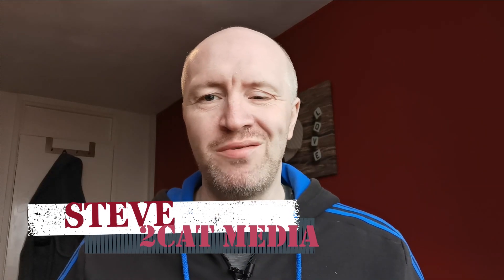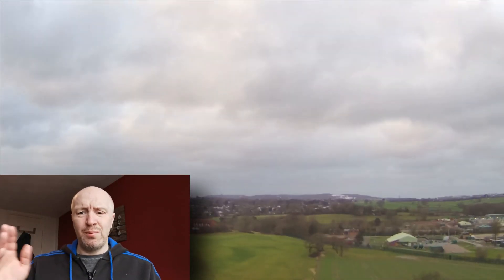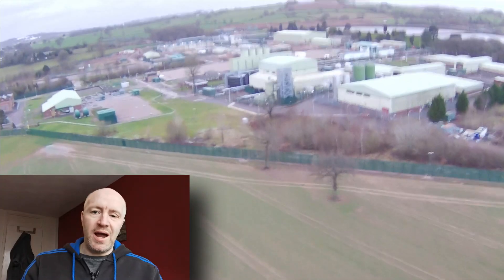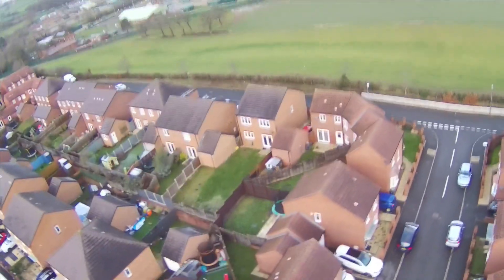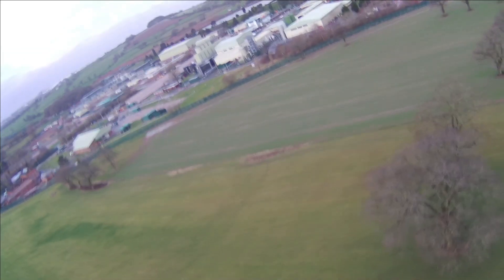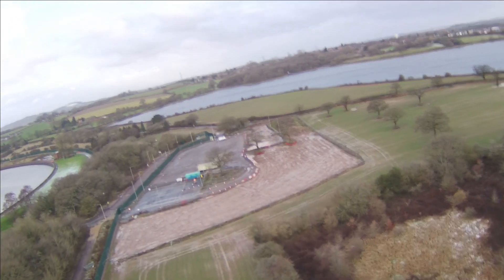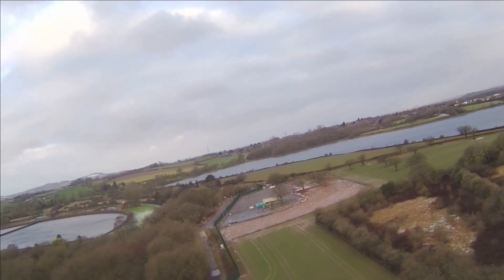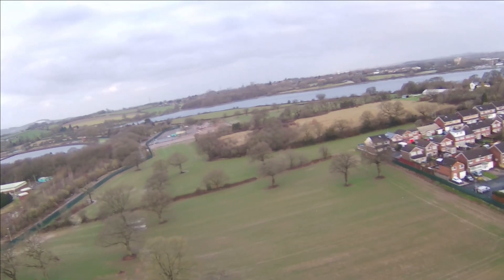Holy Stone NEW Ophelia Go App Update for Android Version 1.01.77(79) Tested with HS720E Drone.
Testing the Ophelia Go App update for Android version 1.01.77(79) Released 3rd February 2021. Tested the Holystone 720e drone (links below) along side the app update. Very windy outside with winds of around 15-17 mph and gusts of 30mph+ according to UAV flight app. Will it solve issues with beginners mode turning on automatically? will it solve lagging issues with the drone? Lets take a look.